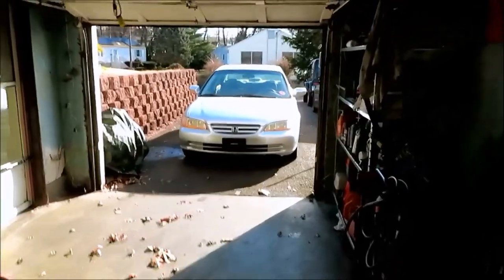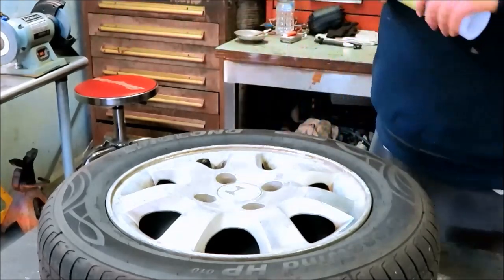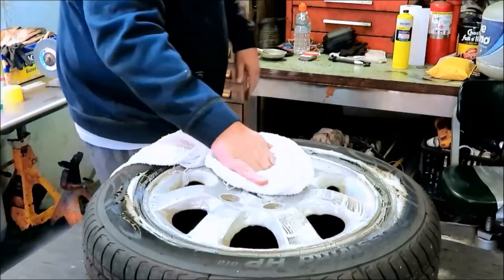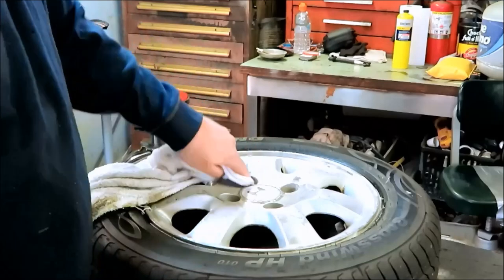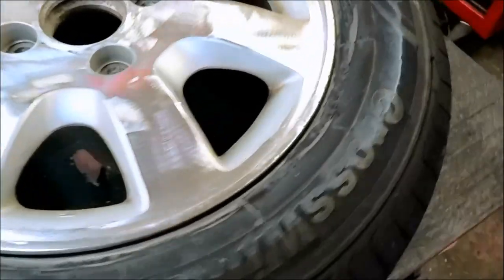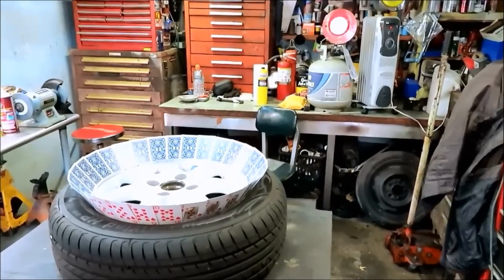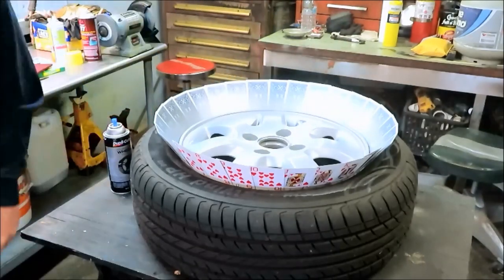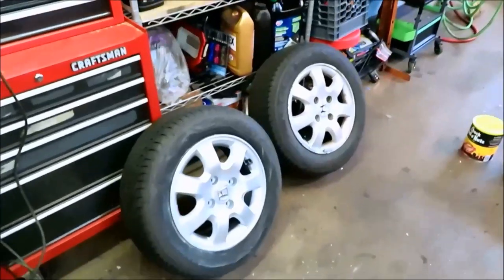CRUSTY RIM PAINTING: 01 HONDA ACCORD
Hi, in this video we paint an old crusty rim.